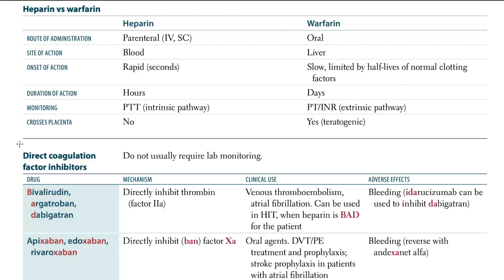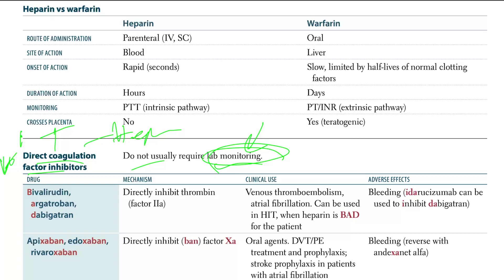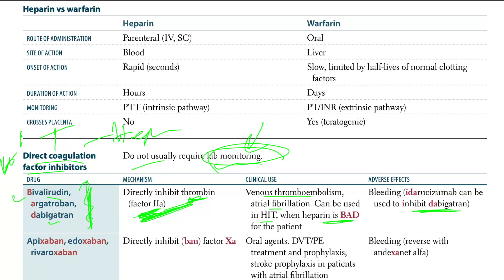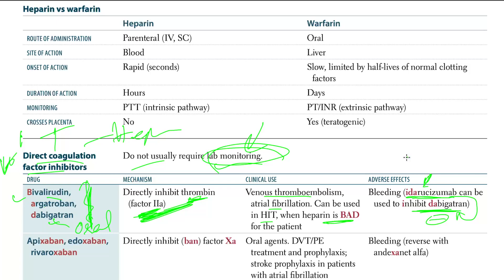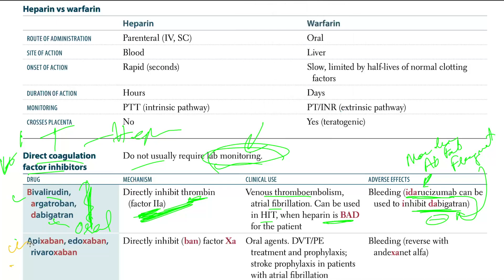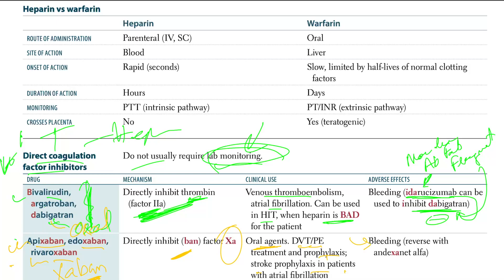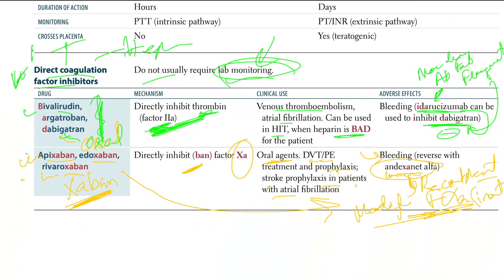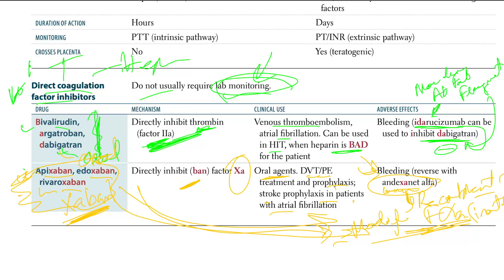USMLE - 50 | Direct coagulation factor inhibitors | (USMLE Step 1)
FA 2023